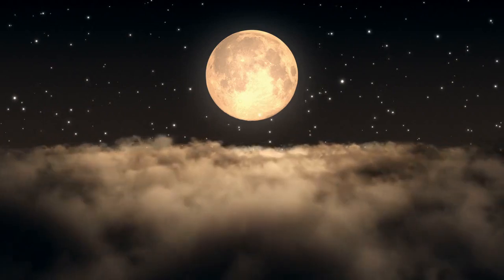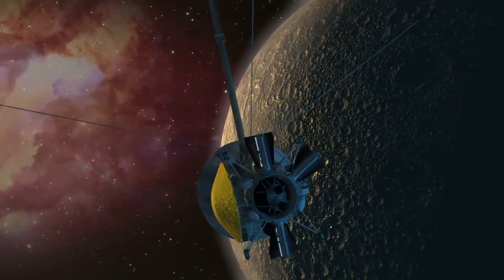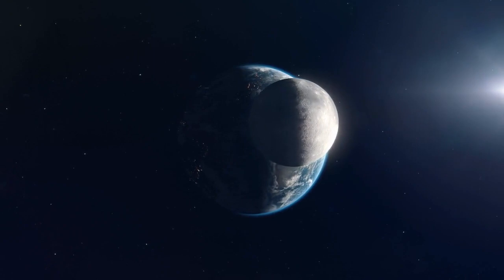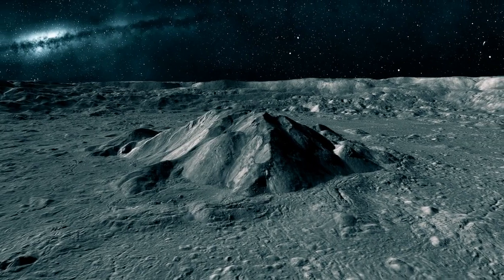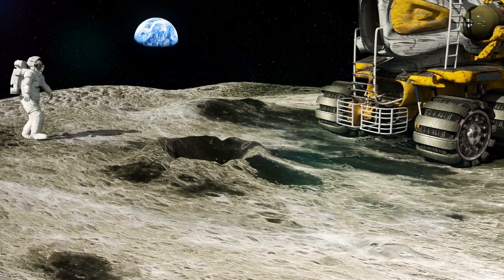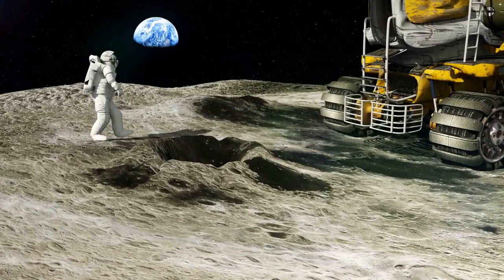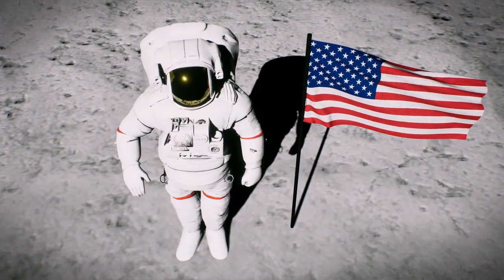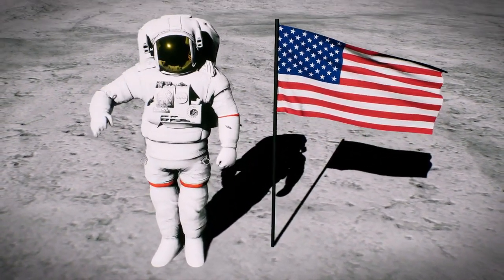Why The Moon Is So Important To Us - Fun Facts For Kids!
Kids informative videos, Preschool content. Must know facts about Moon for kids! Fascinating stuff about space for kids! Do you know how long does the moon takes to complete one rotation around earth? Do you know how many people have walked on moon so far? Is earth's moon the largest in the solar system? Why do you see half moons in the sky?
Watch to know all the interesting facts about Moon.
00:00 Introduction
00:11 Size Of Moon
00:30 Craters
00:47 Moon's Gravity
01:05 Temperature On Moon